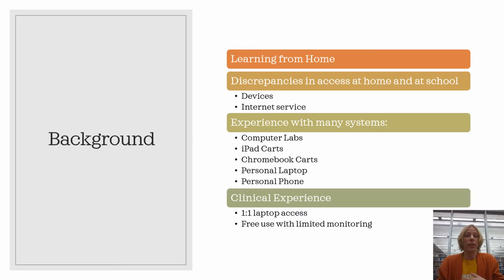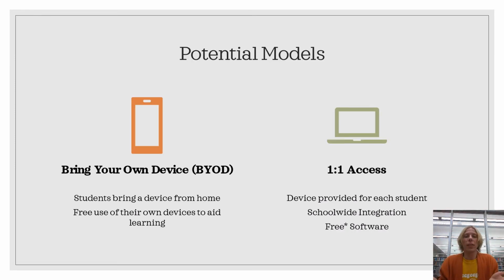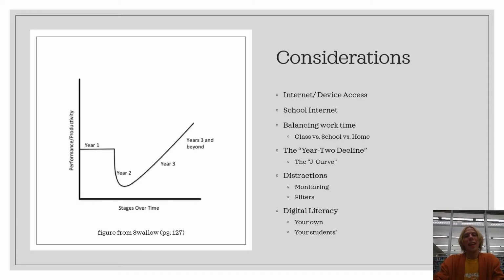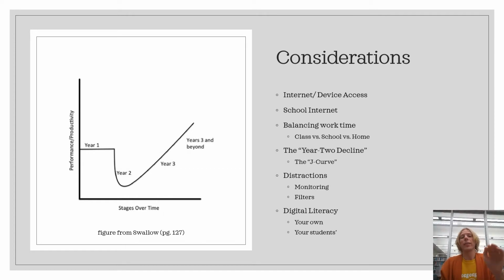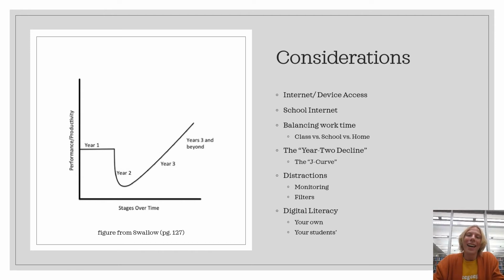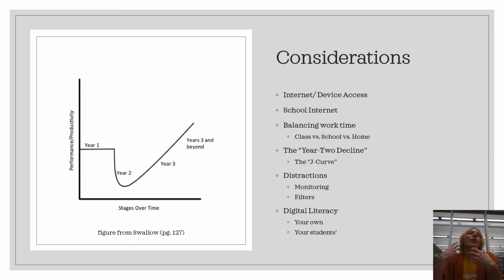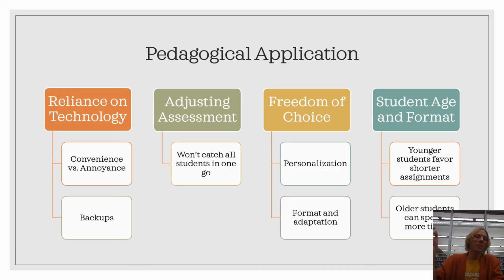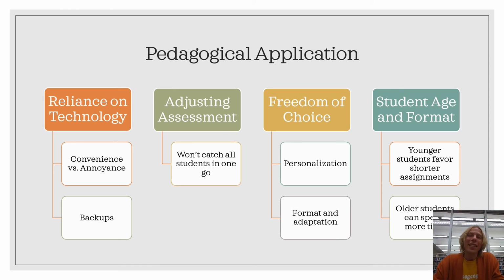Impact Presentation on Technology Access (Not Clickbait)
I'm so sorry this is long and I talk fast so it's not as easy to watch on double speed. (Or maybe I'm wrong)
Anyway, at least a couple minutes are me making jokes, so feel free to count that as fun and not homework time.